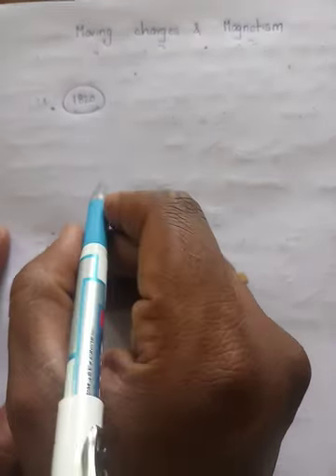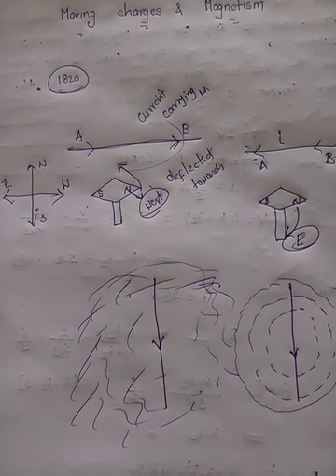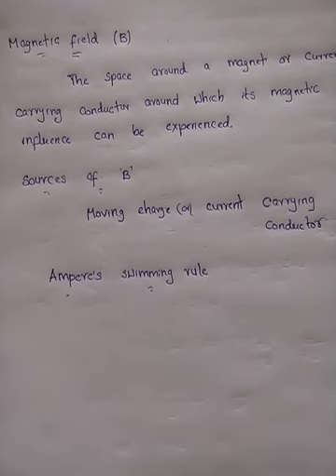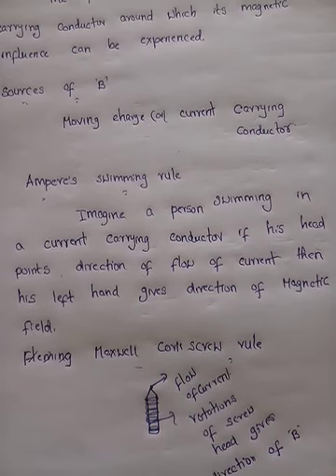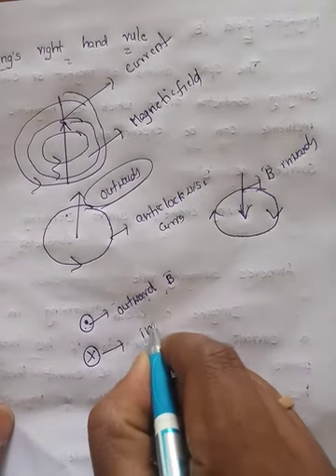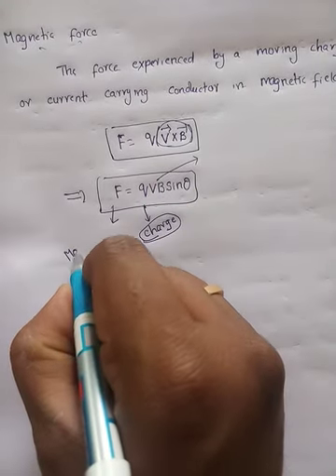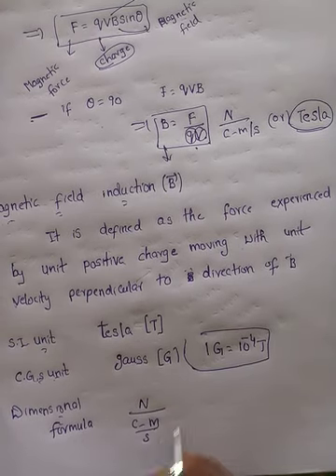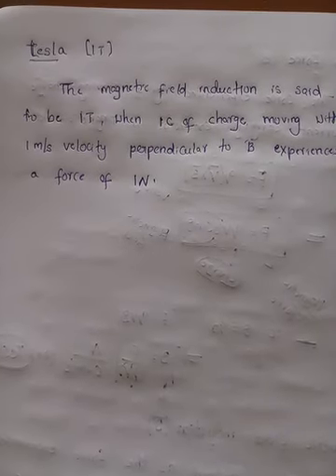Moving charges and Magnetism part1